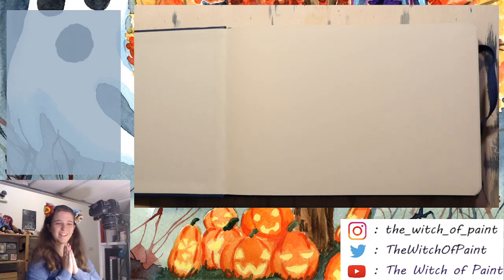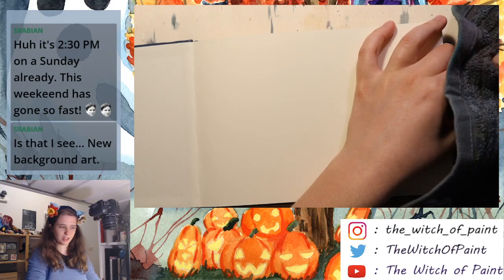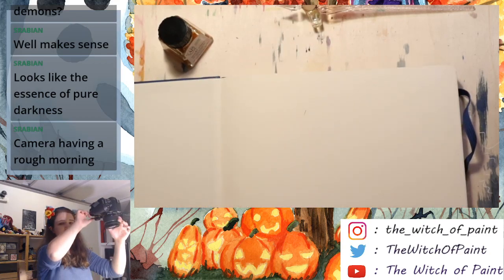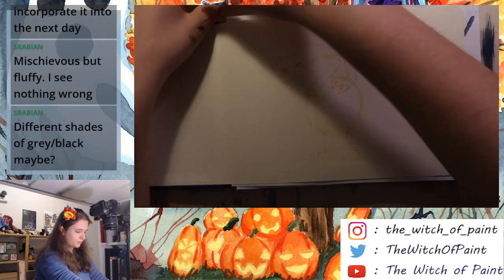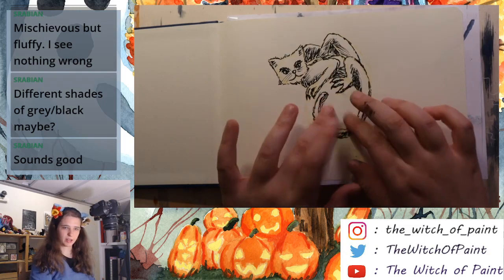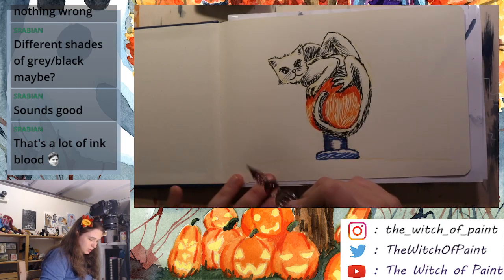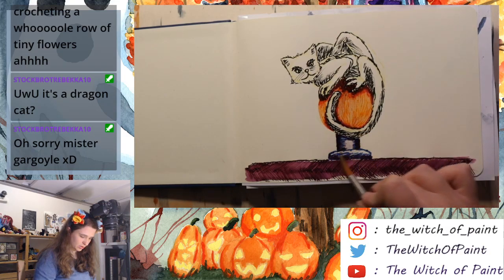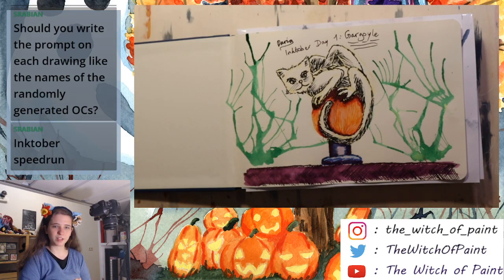Inktober 2022 Day 1: Gargoyle! Let's do some spooky inking!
Starting off this Inktober with the prompt Gargoyle! A short but sweet beginning to our next plotting session!

I also stream regularly on twitch! During Inktober I'm online EVERY DAY! Hope to see you all there!